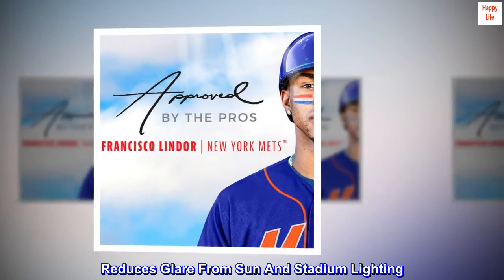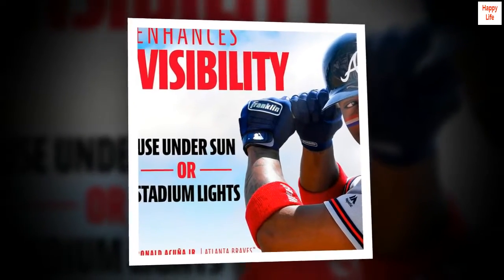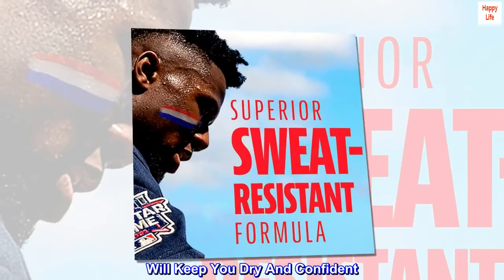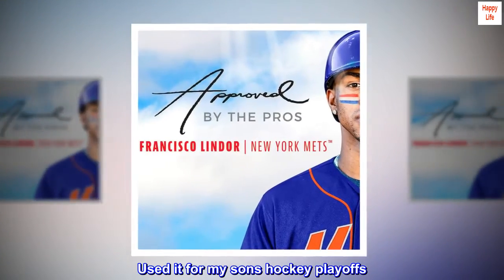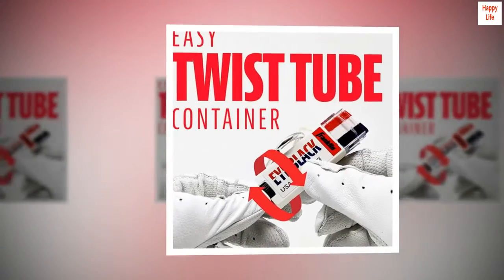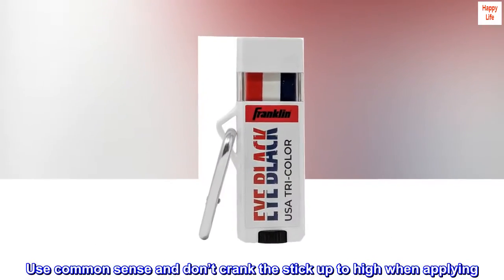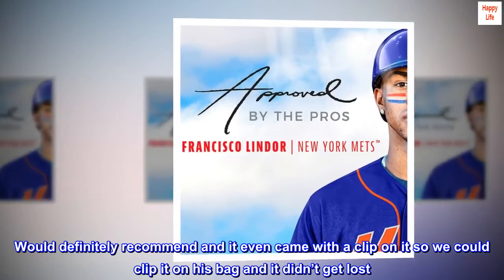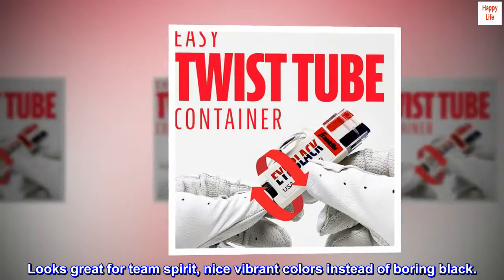Franklin Sports MLB Eye Black - Glare Reduction Eye Black For All Athletes - Baseball Eye Black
Reduces Glare From Sun And Stadium Lighting
Healthy And Safe From Harmful Chemicals
Superior Sweat-Resistant Formulation
Will Keep You Dry And Confident

Team spirit
This stuff is great. Used it for my sons hockey playoffs. I was able to get it on the entire team fast and it looked amazing. It stays where you apply it, it didn’t run at all. Use common sense and don’t crank the stick up to high when applying. Would definitely recommend and it even came with a clip on it so we could clip it on his bag and it didn’t get lost. Looks great for team spirit, nice vibrant colors instead of boring black.